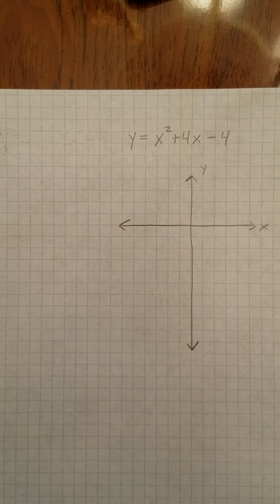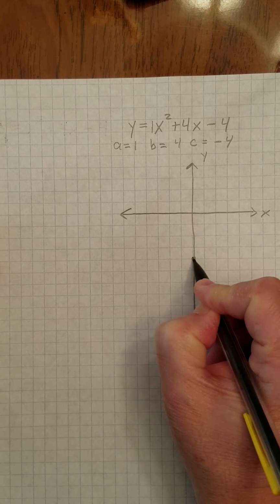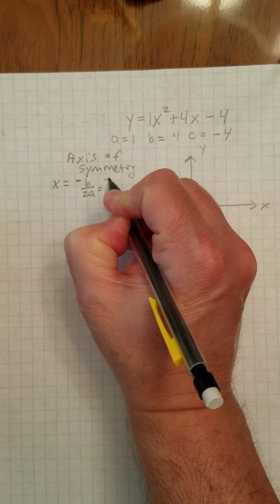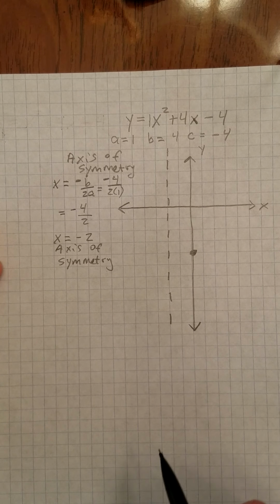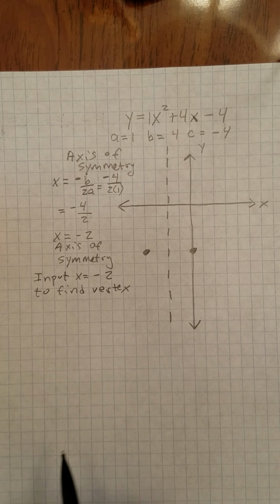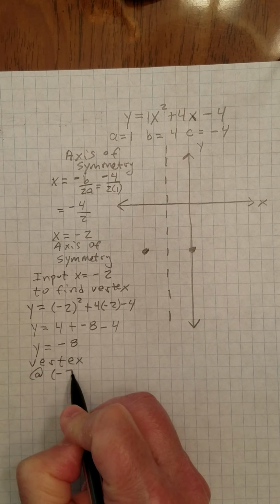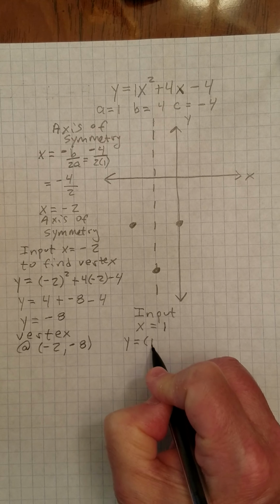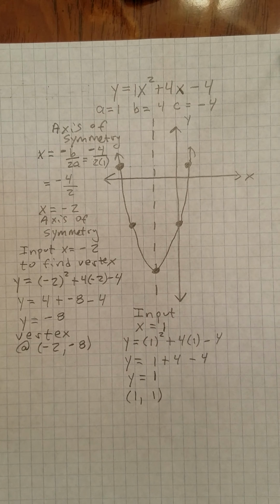Graph a parabola when "a" is positive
Graph 5 points.